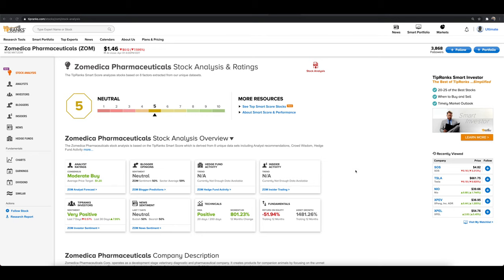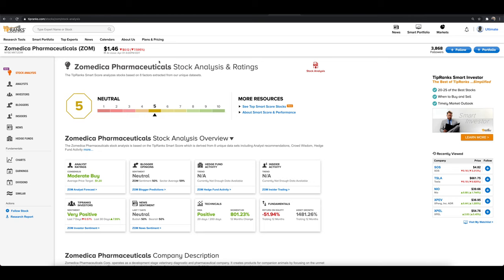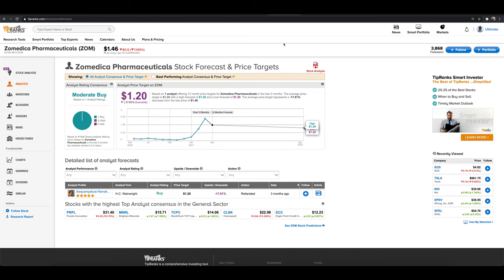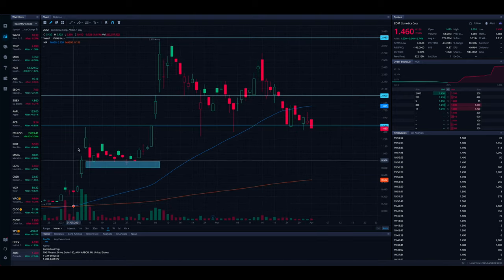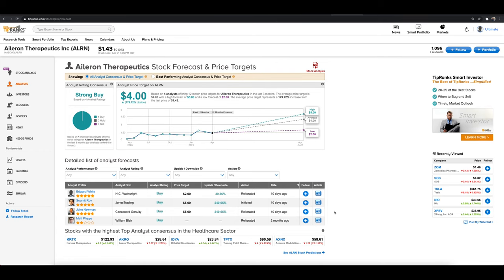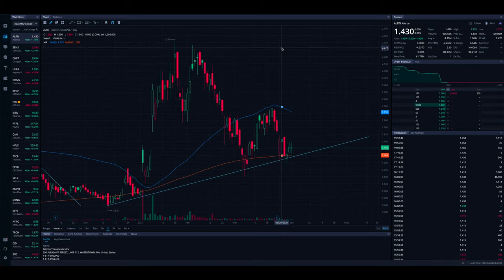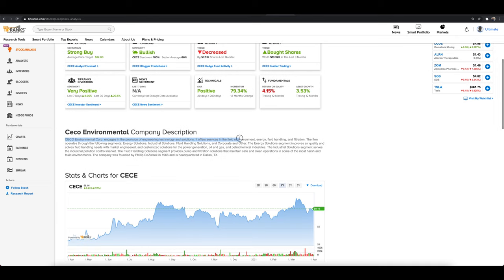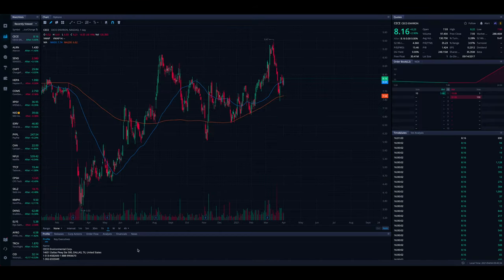ZOM STOCK (Is The Run Over?) | Top 2 Penny Stocks With Massive Upside [April 2021]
In this video from Stock Trends we are covering the latest technical analysis on ZOM stock (Zomedica) as well as 2 more penny stocks no one is talking about. We go over these stocks, why they are setting up for future moves to the upside and potential trade ideas for the future. As always do your own due diligence before making any trades/investments and leave any questions and comments below in comments section!

                                  🔽 RESOURCES 🔽

🔹 Mr. Investor Prosperity Trading Team [Learn To Trade Penny Stocks (Mentorship Group)]